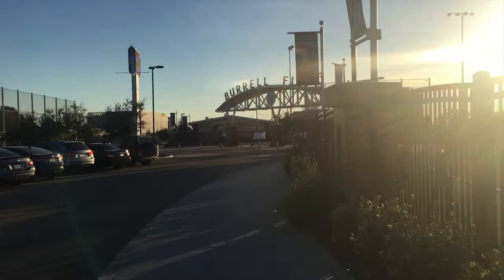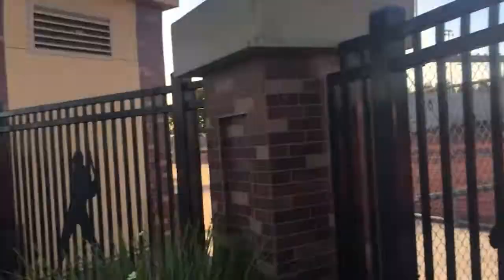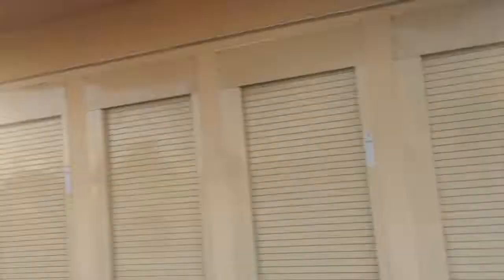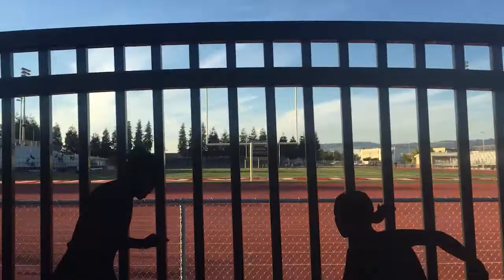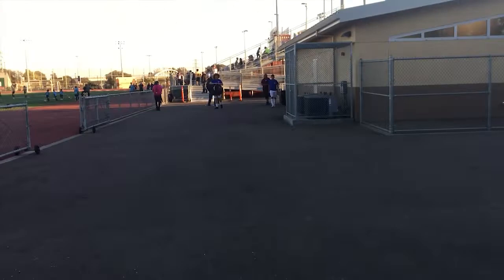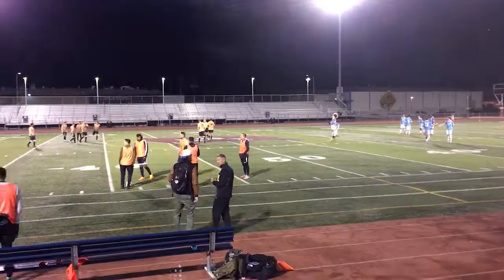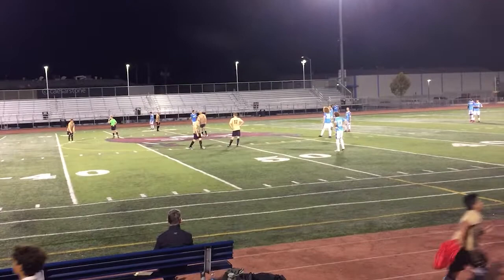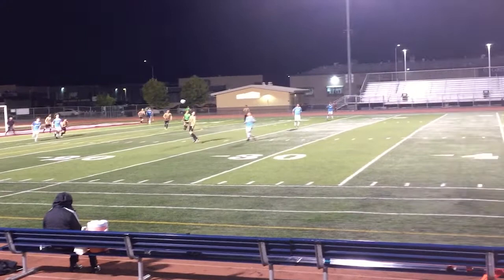Sporthop EP 62- 2019 USOC Qualifying 1st round (Oakland Stompers vs Oakland Leopards)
It's that time of the year again where the US Open Cup qualifying has begun and today I heading to San Leandro to watch the first round of qualifying between Oakland Stompers vs Oakland Leopards